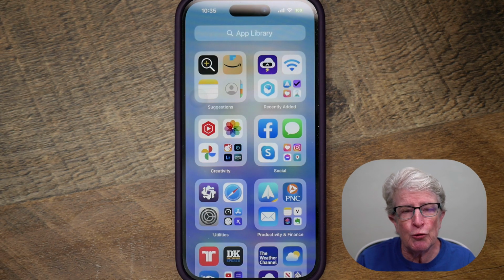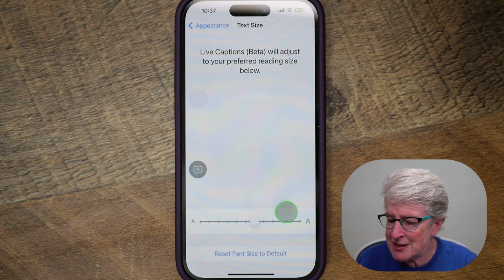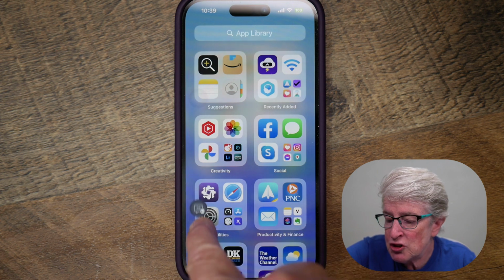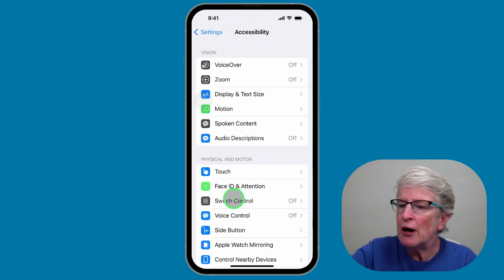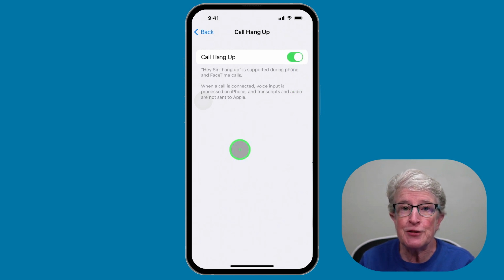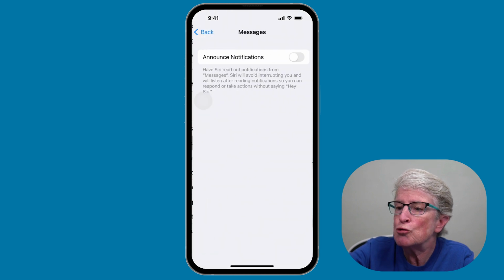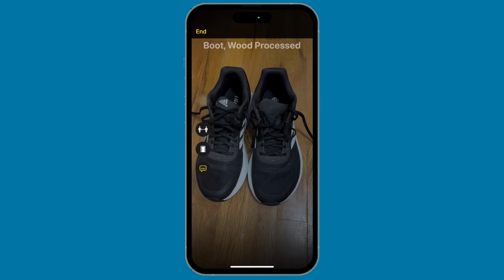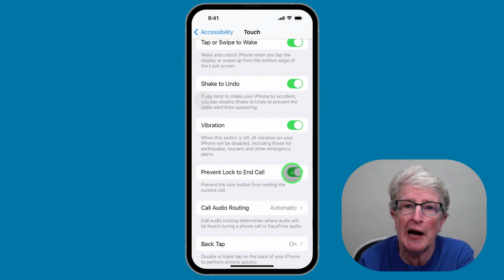iOS16: New Accessibility Features Benefit all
Apple prides itself on creating products that meet the needs of people with disabilities. This year in iOS16, Apple has outdone itself. This video walk-through highlights the new accessibility features in Apple's iOS 16, designed to cater to the needs of people with disabilities but can also be used to enhance the iPhone experience for everyone. The content delves into the various features, including Live Captions, Siri Pause Time, Siri End Call, Auto-Answer Calls Setup, Earphone-Free Announce Notifications, Detection Mode in Magnifier, Prevent Lock to End Call, and Control Nearby Devices. In addition, the video provides step-by-step instructions on enabling each feature and customizing them to your preference.

Chapters:
0:00 Intro￼
0:27 Live Captions Beta
5:10 Does Siri interrupt you all the time
5:58 End Phone or FaceTime call with Siri
7:02 Auto answer calls
8:00 Have Messages Read to you
8:59 Detection Mode
11:35 Stop accidently ending a call with the Side Button